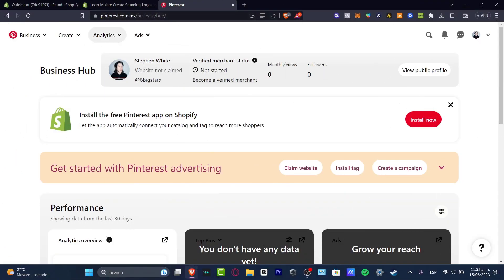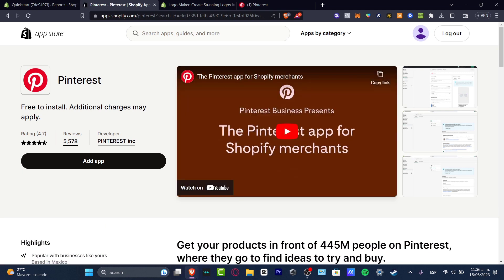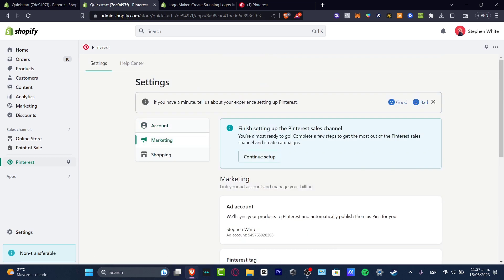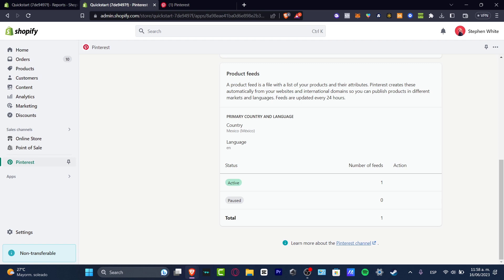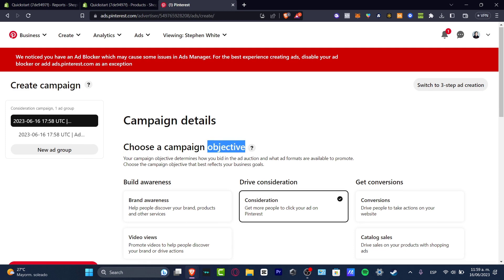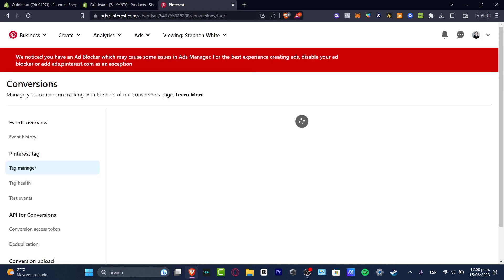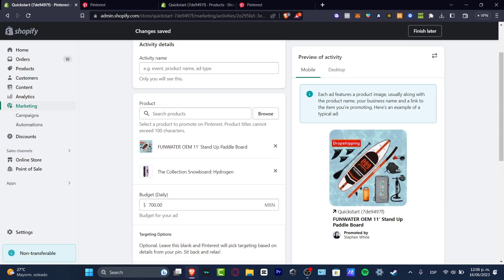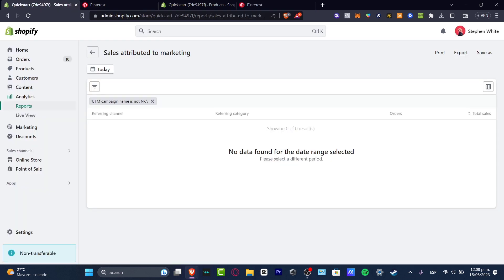Pinterest Ads Full Tutorial (2026) Shopify Dropshipping & eCommerce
The Pinterest Ads Full Tutorial (2023) Shopify Dropshipping & eCommerce is an exceptional resource for anyone looking to succeed in the world of online retail. This tutorial provides a step-by-step guide to implementing Pinterest ads to promote your Shopify dropshipping or eCommerce store. As Pinterest continues to grow in popularity as a visual search engine, it's essential to understand how to use this platform to drive traffic and increase sales. The tutorial covers everything from setting up your Pinterest account, creating effective ads, targeting the right audience, and measuring your success. The detailed instructions and practical tips provided in this tutorial make it a valuable resource for anyone looking to boost their online business. ‎